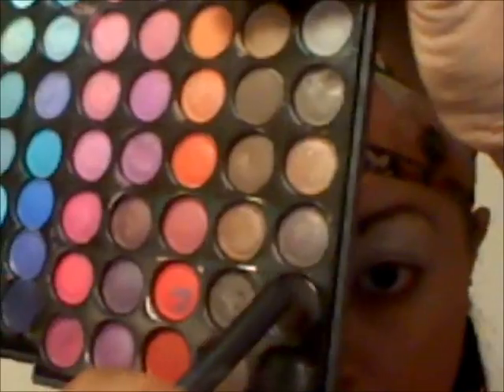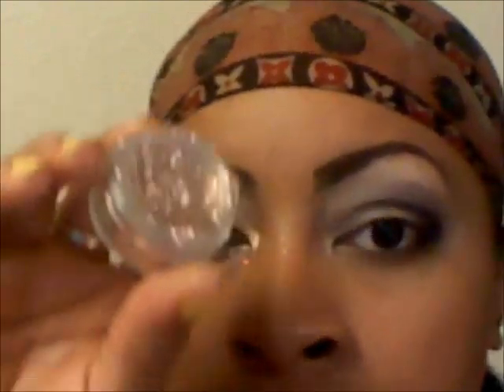Sexy Glitter New Years Eve Look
MACs Ricepaper, Makeup Forever #11 Glitter, Makeup Forever Copper Color Star Powder, Black Dog Color from Urban Decays "The Black Palette", 88 Color Palette from Coastal Scents